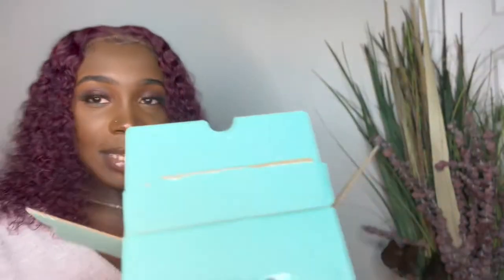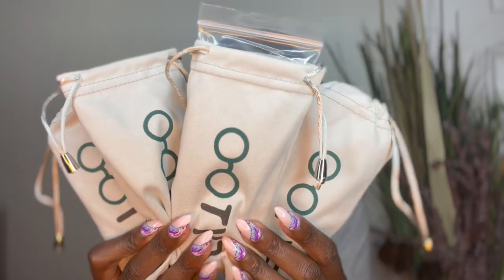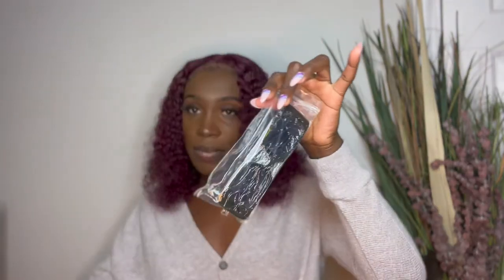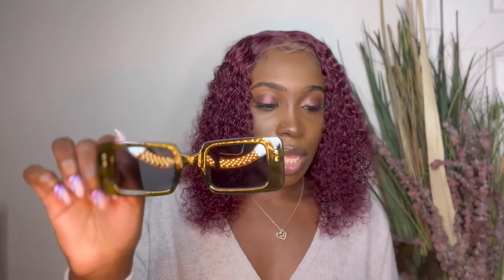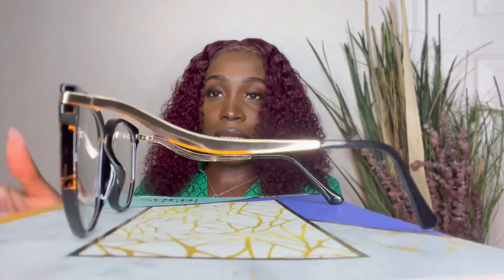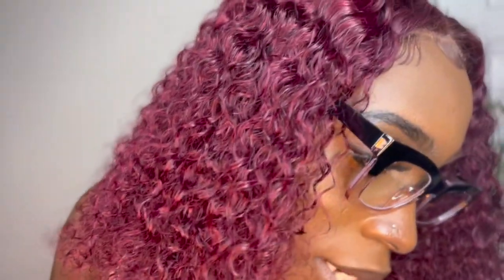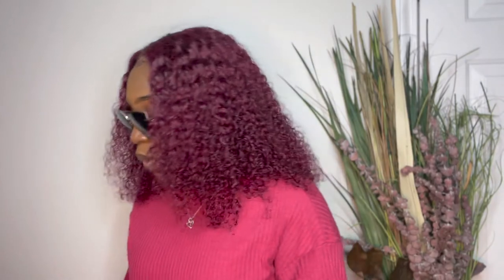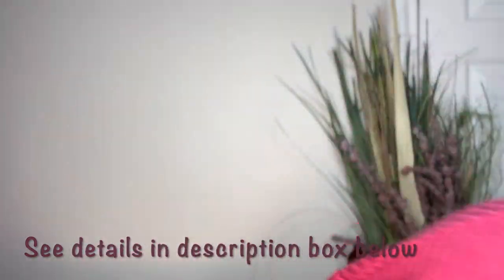TRENDY & AFFORDABLE EYEGLASSES!! Prescription, Bluelight Blocking & Sunglasses ft FYTOO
Sub count: 4,342 Love y'all
Goal: To Grow, I appreciate your support! 💕

Let's Be Friends! FOLLOW ME ON:
Snap: kk_brina

Xoxo, Sybrina ✨